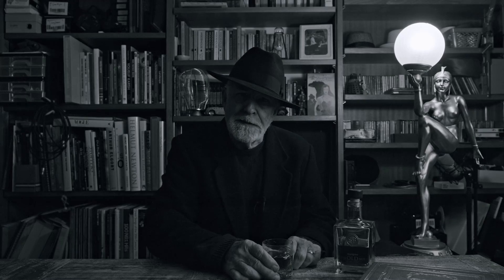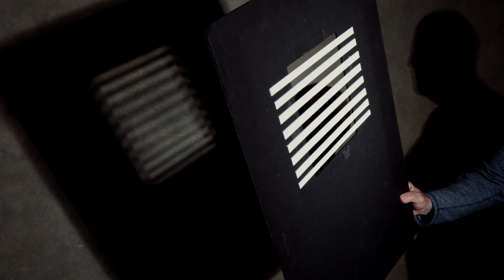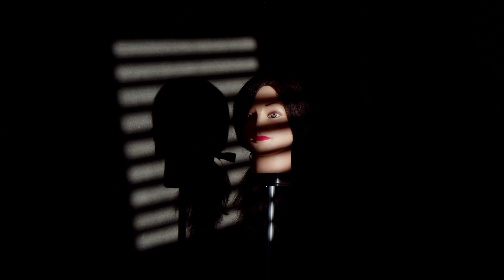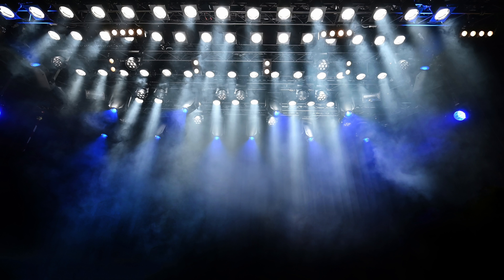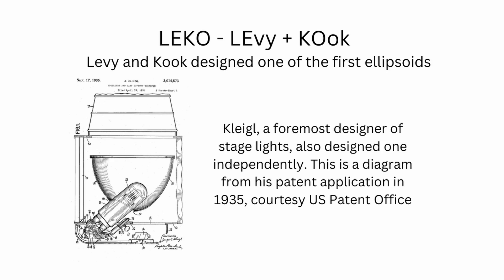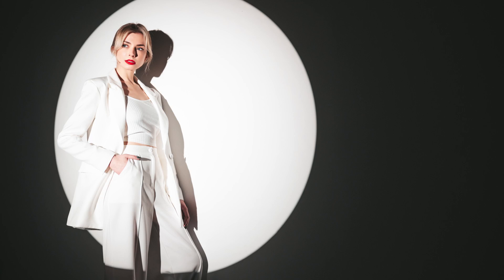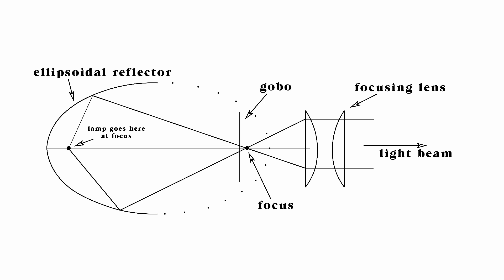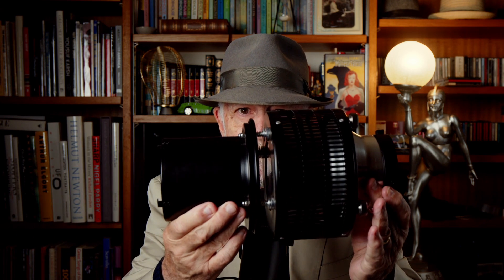The Neewer Optical Snoot and the Ellipsoidal Reflector Spot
Spotlights are an essential in stage lighting. The ERS, or ellipsoidal reflector spotlight, was developed in the 1930s and remains a staple for productions. Often known as the LEKO from the names of Levy and Kook who designed one of the first versions, today the most common implementation is the Source Four. There have been many adaptations of the ERS principle for photography, designed to attach to the front of studio strobes or more recently continuous lights. The Neewer Optical snoot is one budget version which I have tested here. I also explain the principle of the ERS.